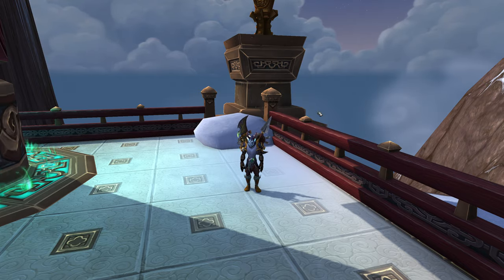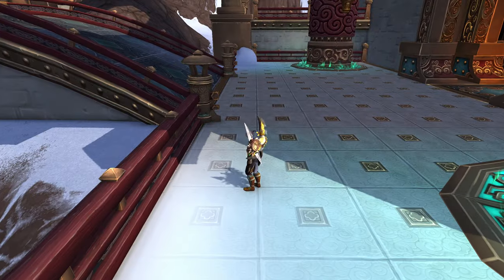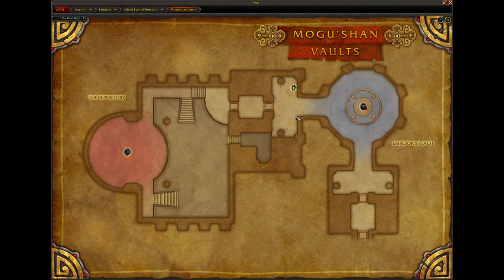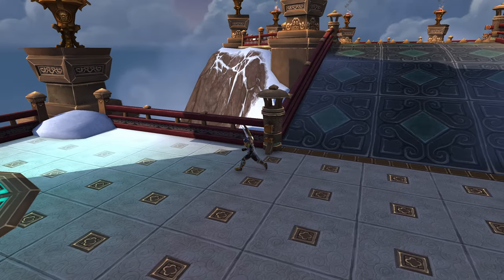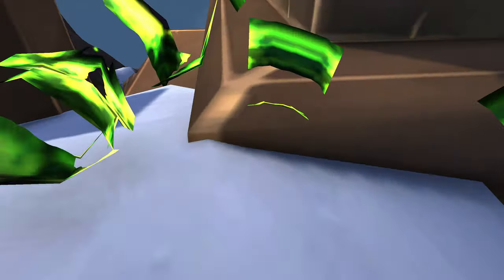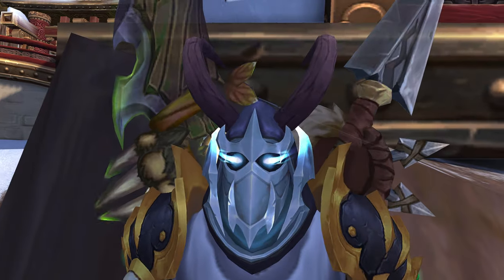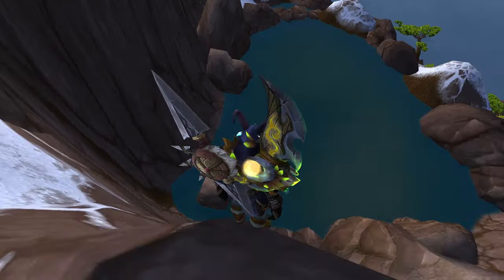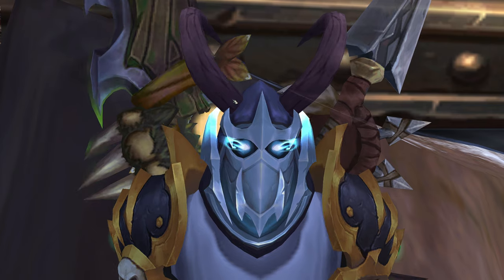How To Escape Mogu'shan Vaults | World Of Warcraft